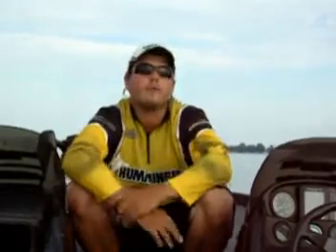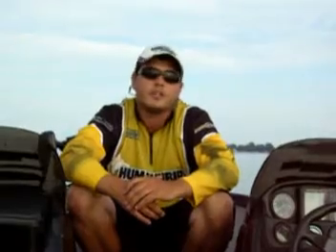Sept 5th Lake St. Francis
Pre-Pre practice for the B1 on Lake St. Francis